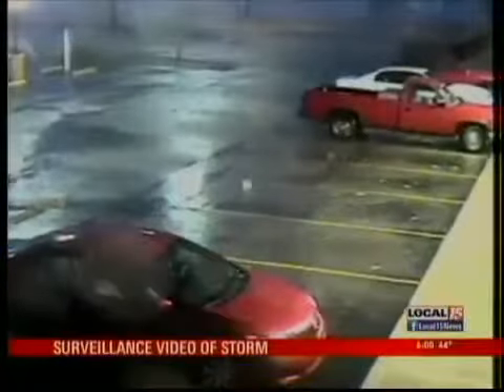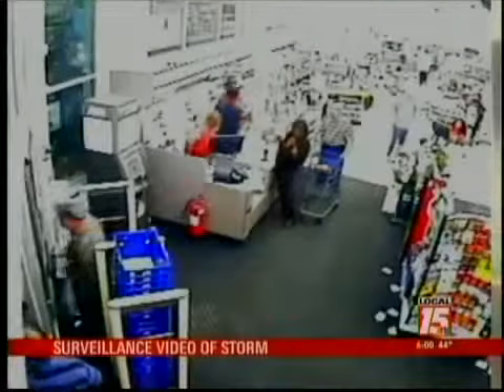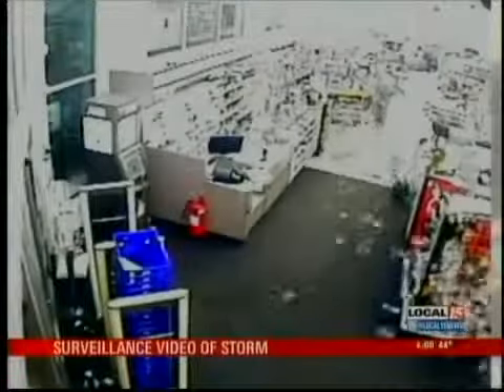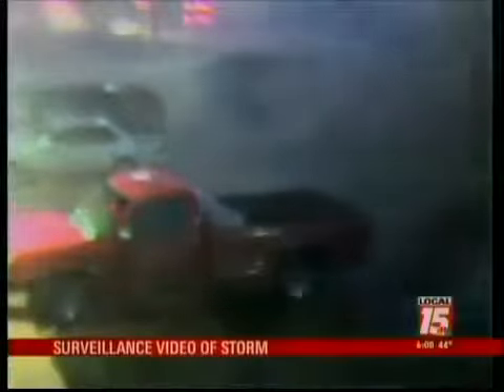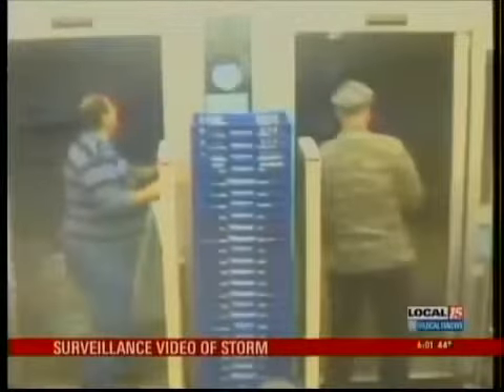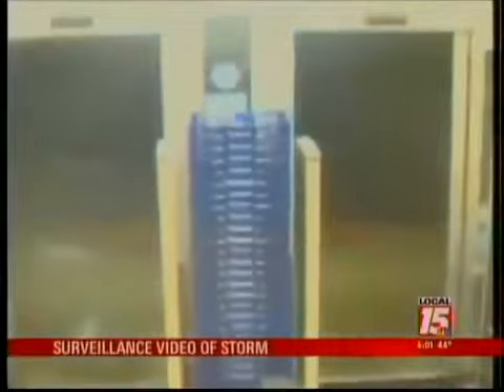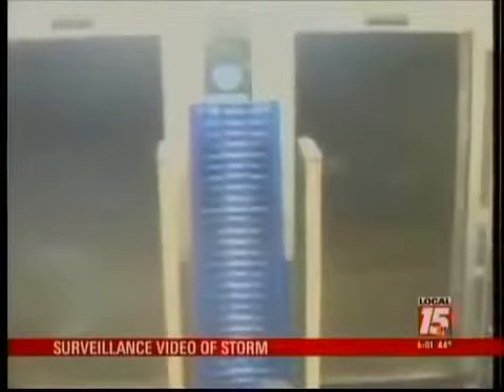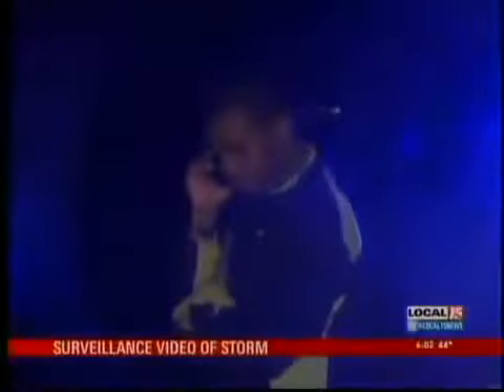Walgreens Tornado Video Mobile Alabama Watch Tornado on Walgreens CCTV On Christmas Day